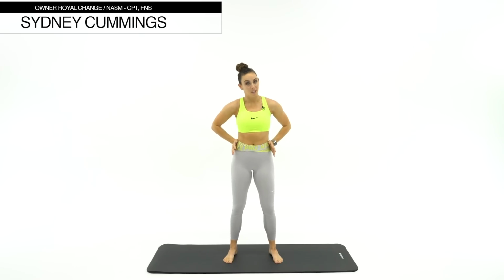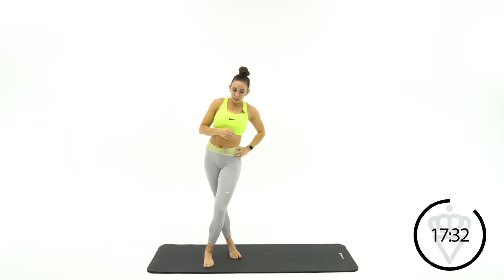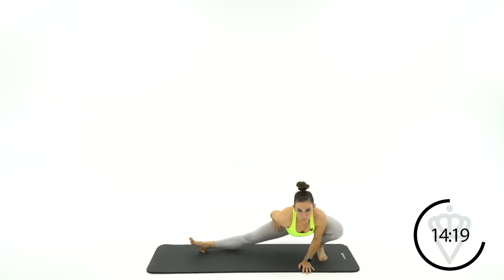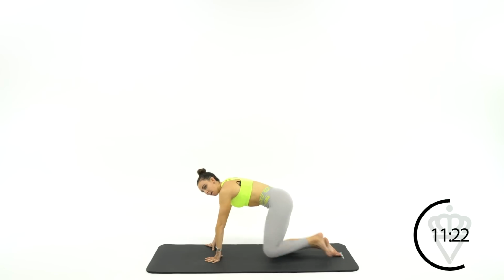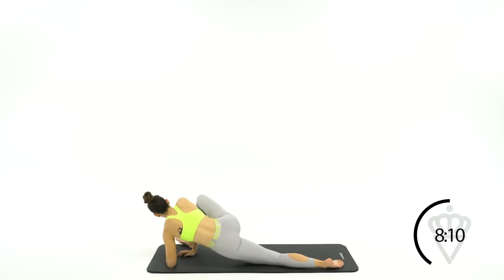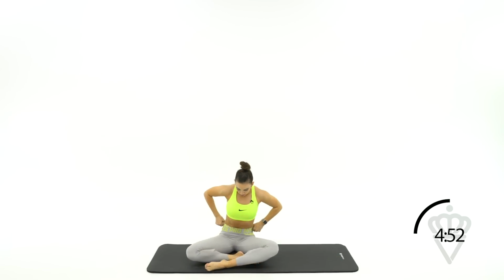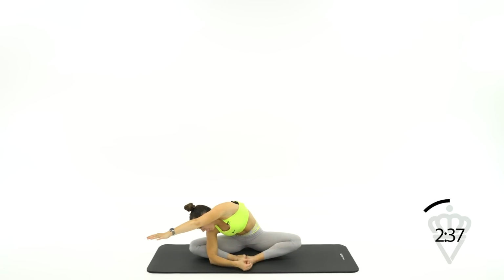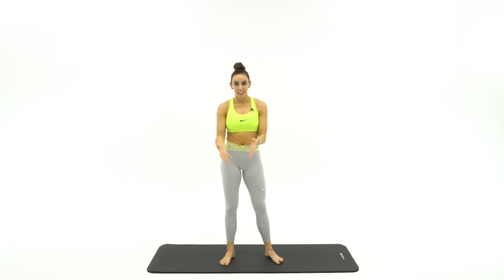20 Minute Deep Stretch for Hips and Lower Back | Sydney Cummings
Get ready to help your lower back and hips feel amazing as we stretch them out and calm the muscles down to hopefully help ease some tension in these areas for you!

I am going to take you through a great stretch today to work on the muscles that most commonly get tired or tight in your hips and your lower back! As with any stretch it is important to make sure you relax and push yourself right outside what is comfortable! You will benefit from this stretch the most if you really push yourself! Let me know what you think!

A lot of you have asked me for links to things I use or suggest so I made an easy one-stop-shop storefront for you here on Amazon! Check it out and recommend to a friend too!